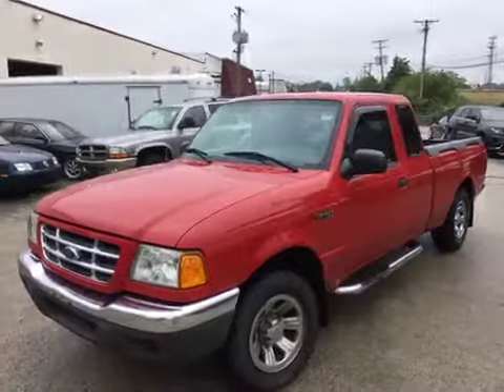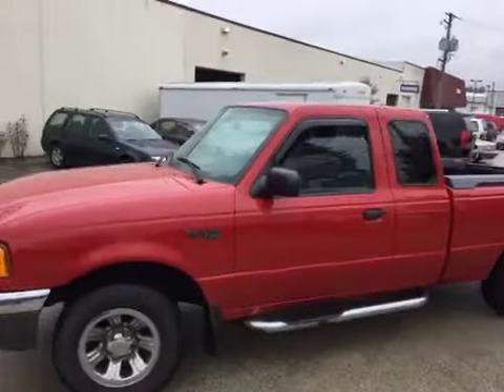BMAK Auctions Ford 2001 Ranger XLT